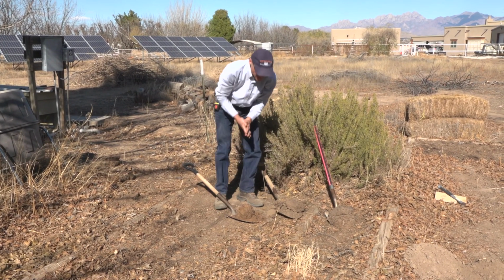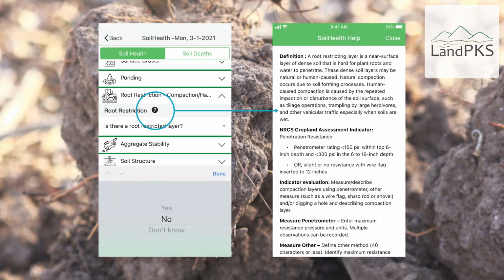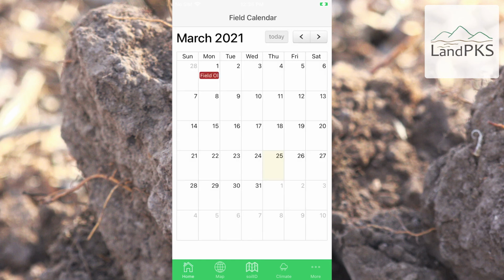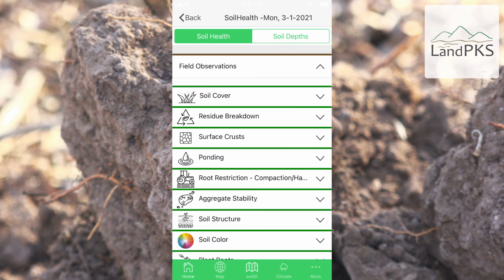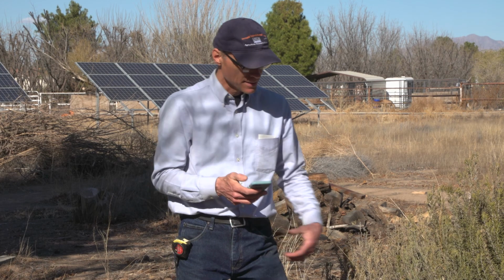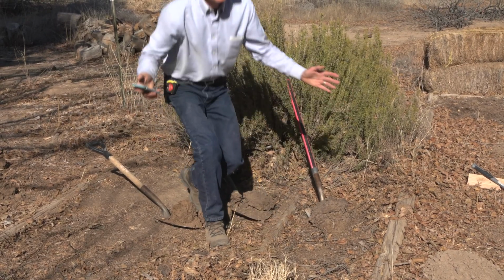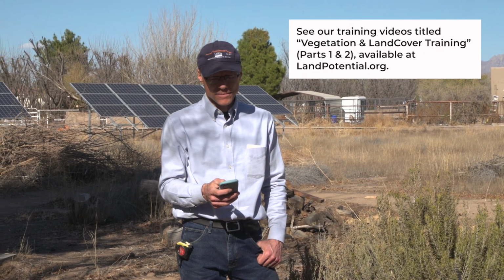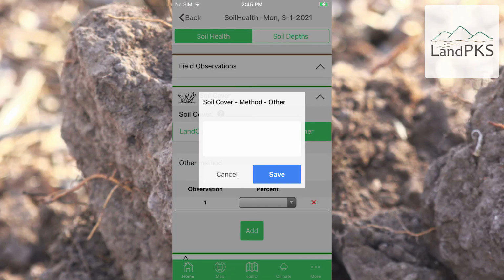SoilHealth Trainings 2: Set-up & Soil Cover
This video is second in a 14-part series of training videos about indicators of soil health and how to measure them using the LandPKS mobile app.

The LandPKS mobile app is free and available for download in the Apple App Store and the Google Play store.